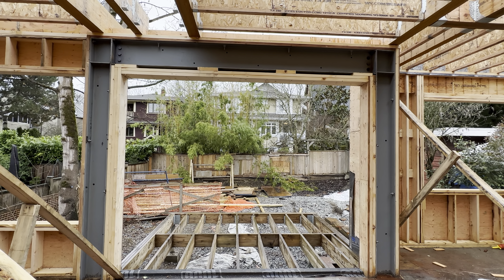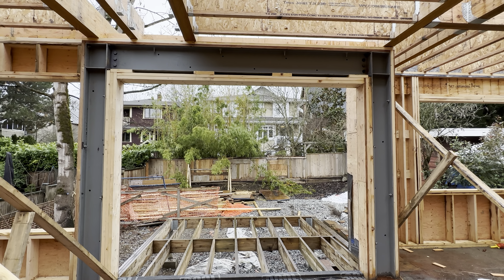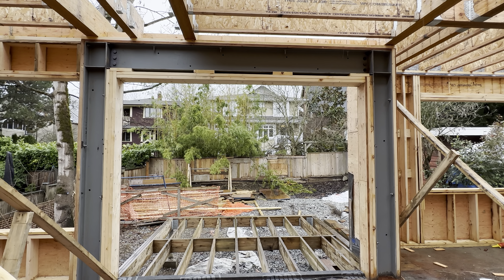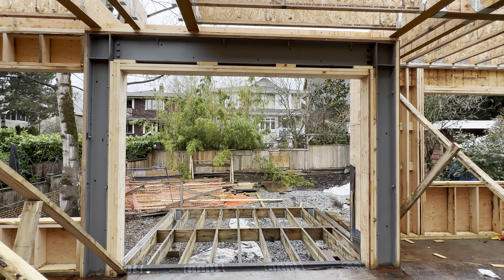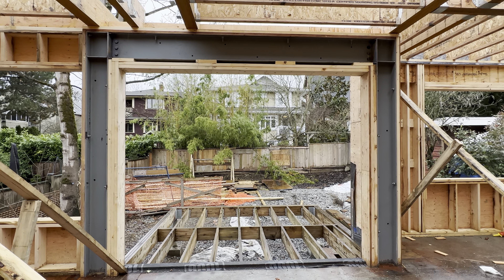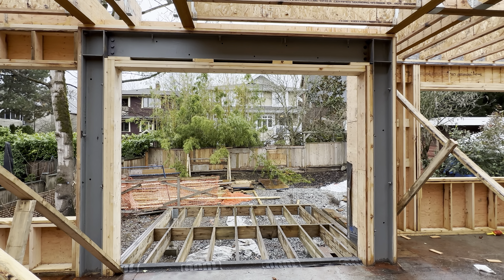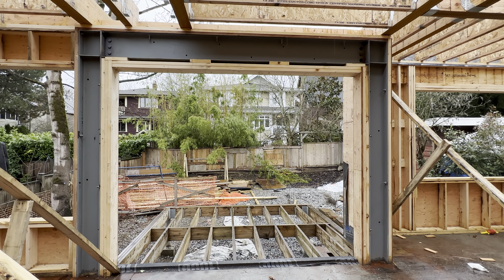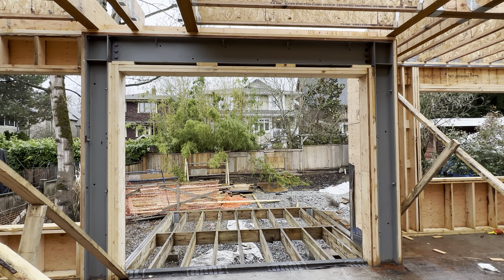Moment Frame in Residential Construction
We are experiencing extreme weather events including the threat of seismic activity.  Structural Engineers must provide requirements to protect the structure from lateral loads caused from extreme weather or seismic activity.  Three requirements we have used for lateral load resistance are listed below.

1. Shear Wall
2. Simpson Strong wall
3. Moment frame

This post will show what a Moment Frame looks like.